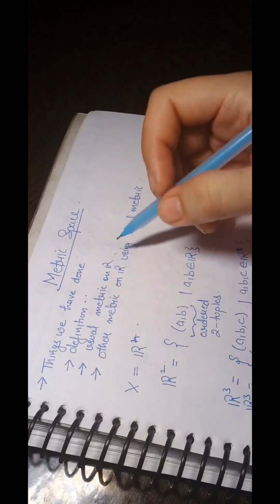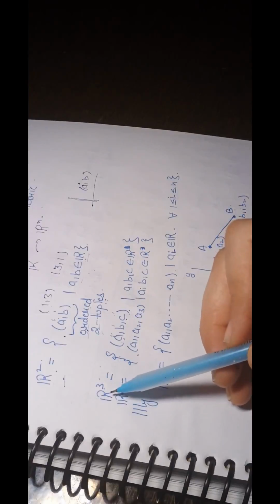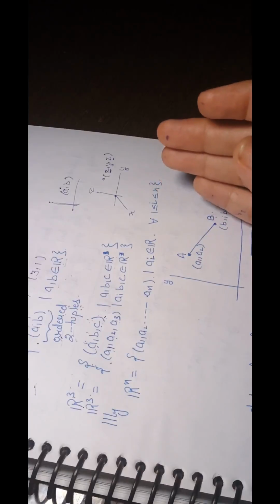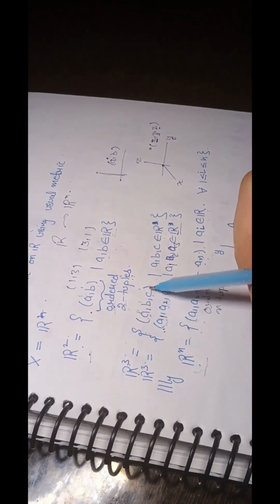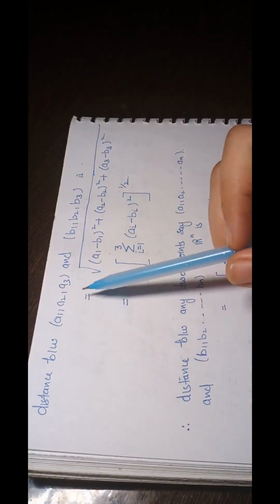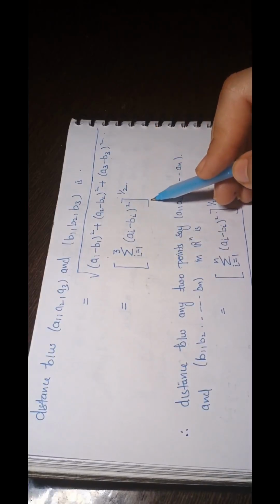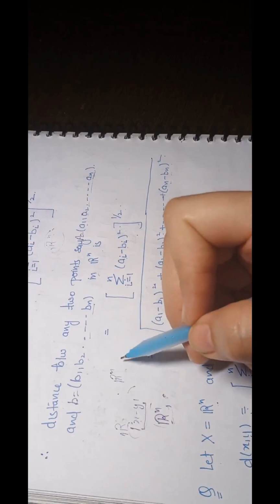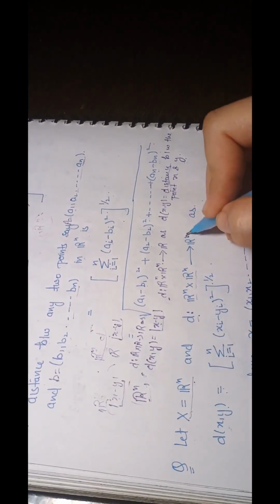Euclidean metric (part 1) # prerequisites